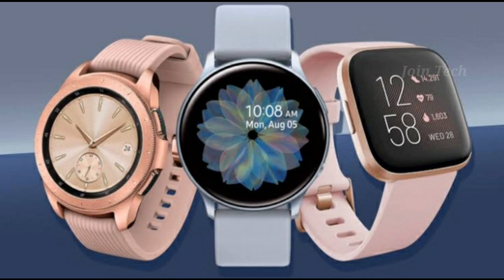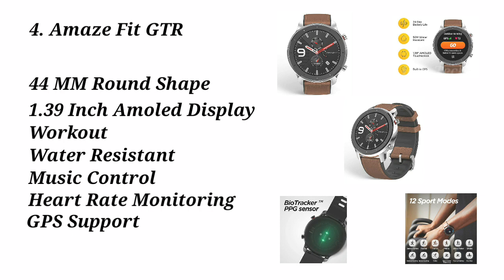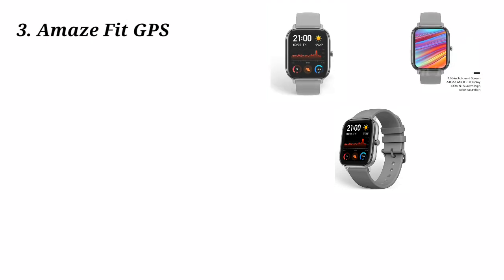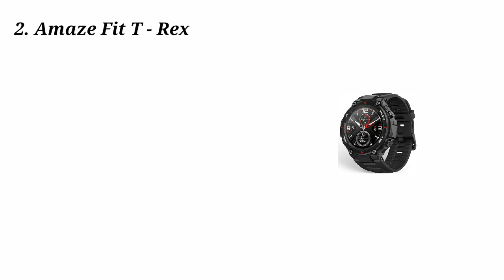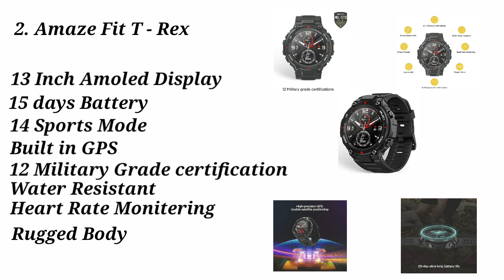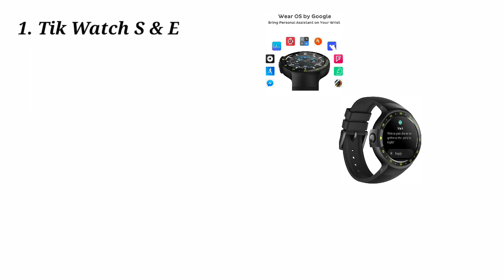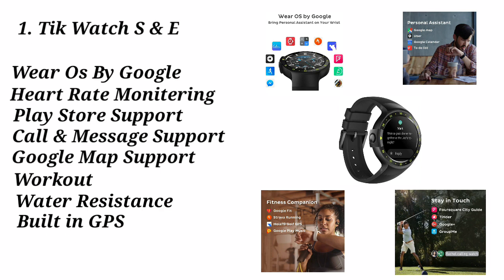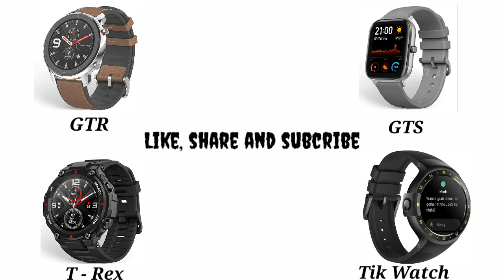Best Smart watches in 2020 under 10,000 | Tamil | JoinTech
Hi friends today I'll tell about the Best smartwatches under 10000 in 2020 |  Best budget smartwatches inn India | Amaze fit smart watches and Tik smart watches...

Amaze Fit GTR

Amaze Fit GTS

Amaze Fit T Rex

Tic Smart watches

SOCIAL MEDIA...

Instagram - I'm on Instagram as @join.tech. Install the app to follow my photos and videos.